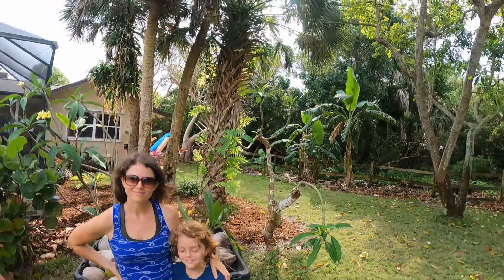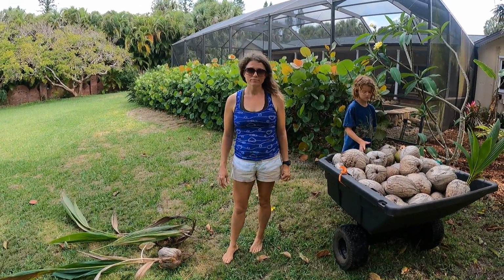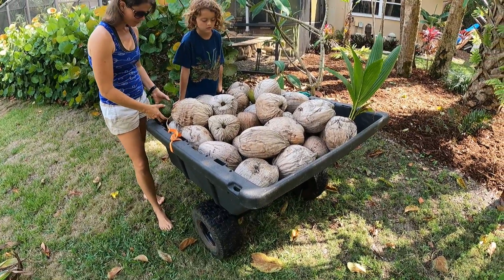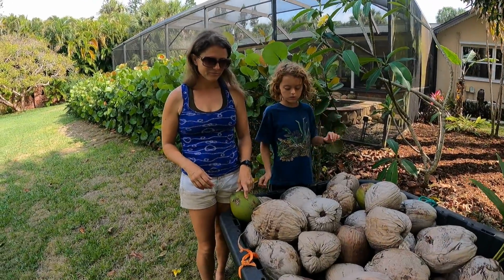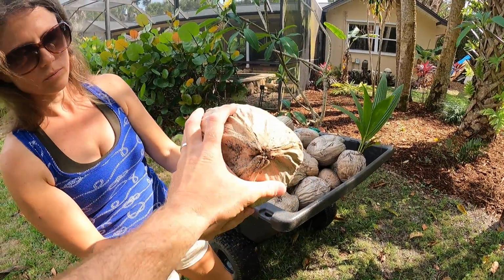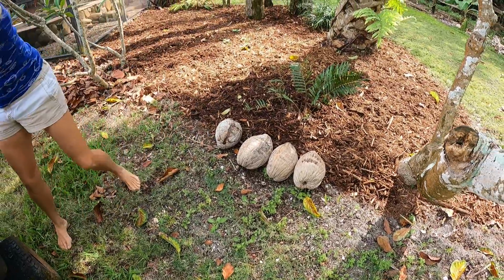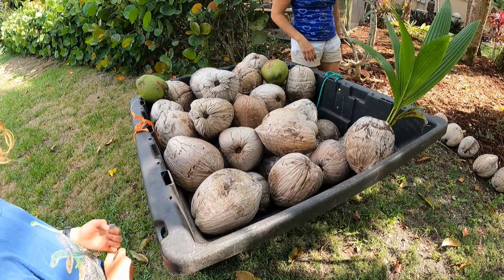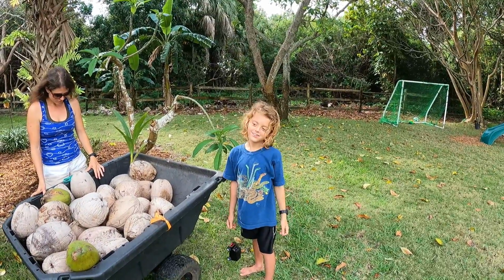Prepping for The End Of The World by Hoarding Coconuts!!!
Today we discuss an important prep for the end of society as we know it (if you live in the tropics)- hoarding coconuts!!! The uses for coconuts are endless! Hope you enjoy!